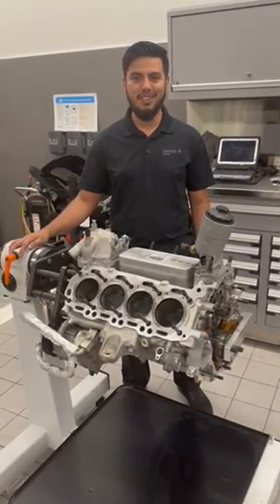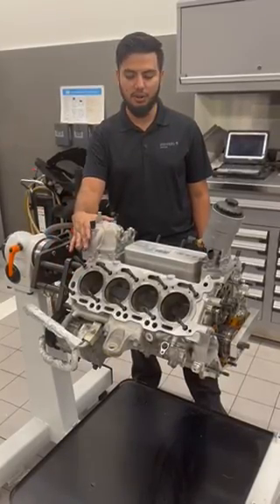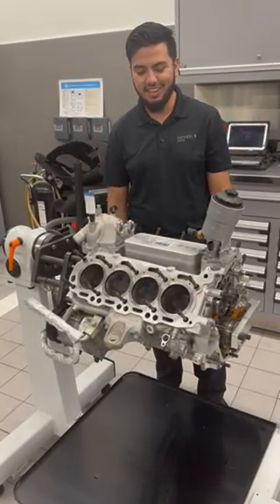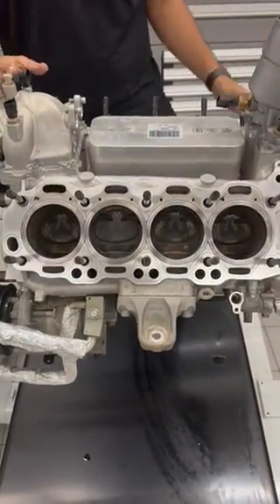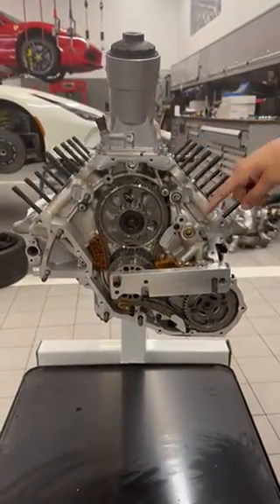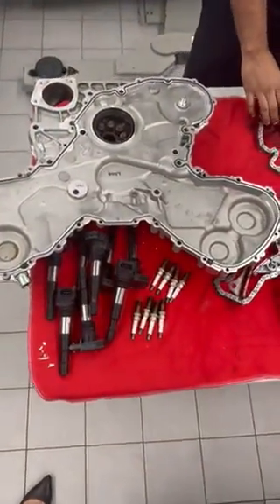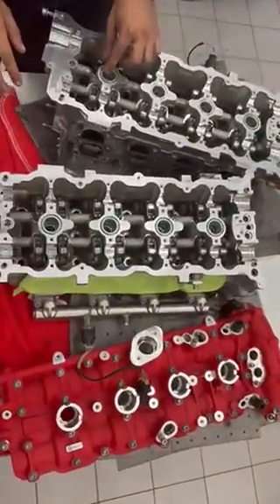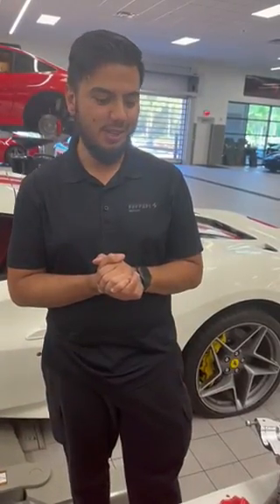Ferrari 488 GTB Engine Rebuild & Overhaul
Get a rare glimpse at the beauty of Ferrari engine internals with this 488 GTB engine rebuild video. Featuring Ferrari Technician Michael Franco at Ferrari of Naples.